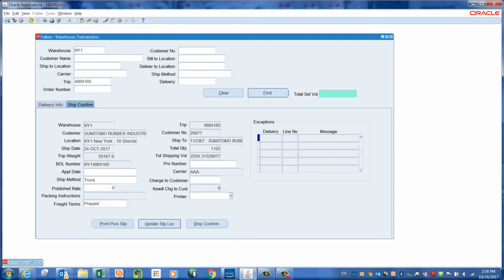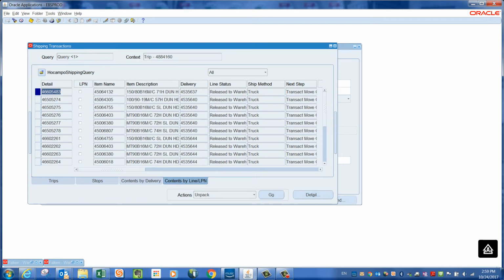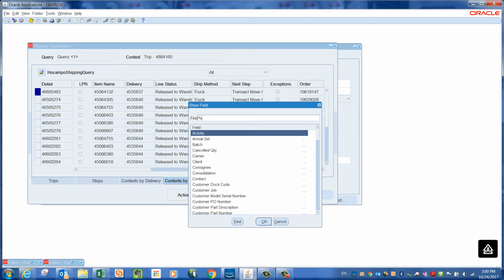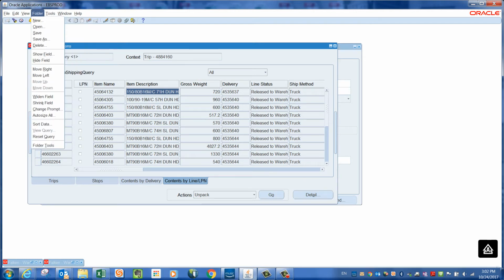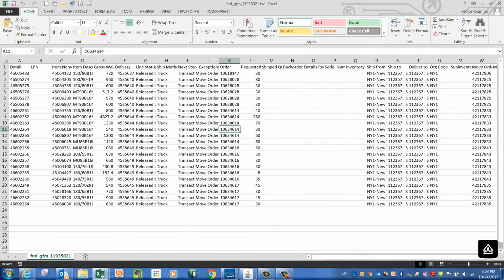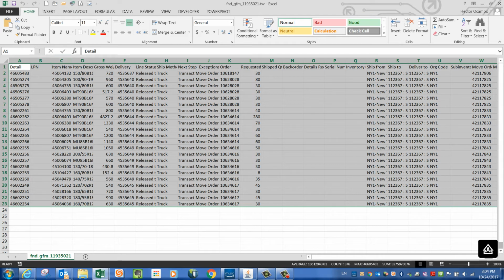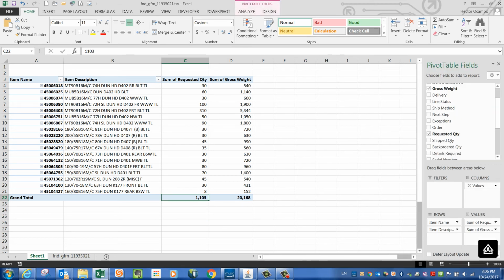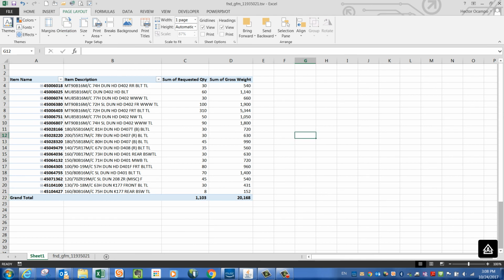ExportTripDetails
Oracle Training on how to export a Trip's details into Excel.